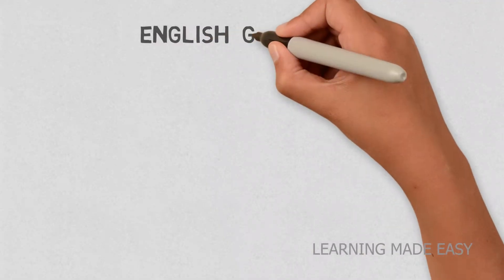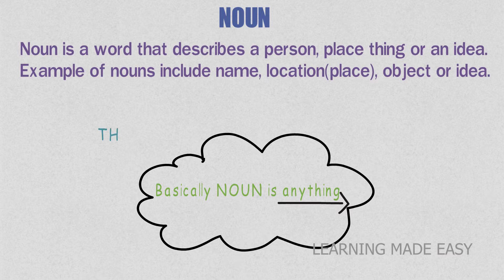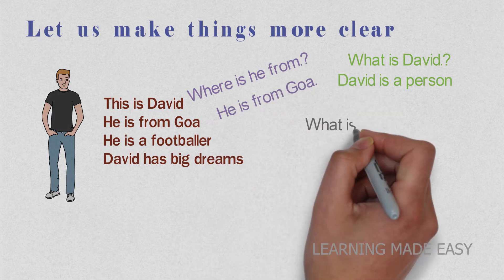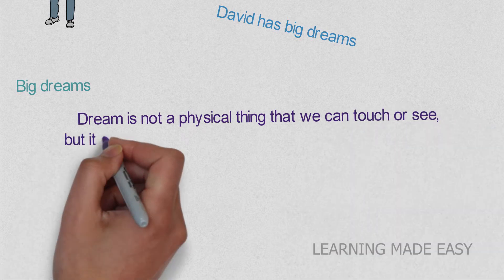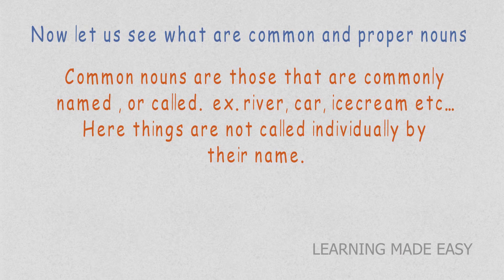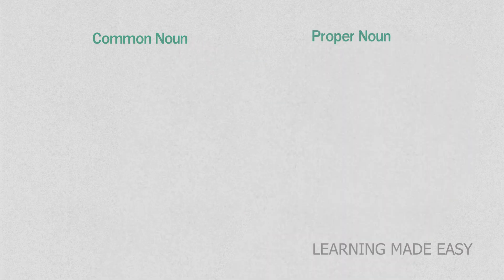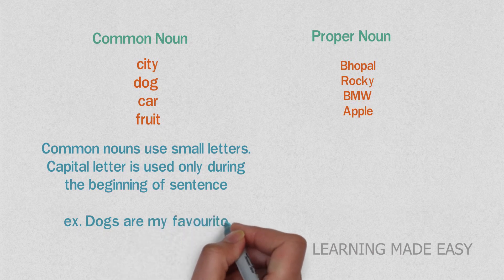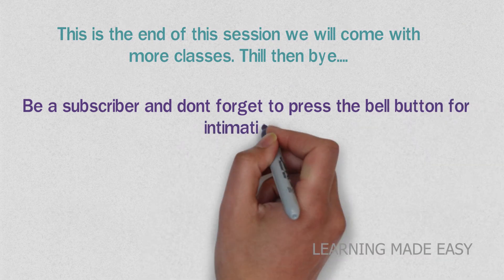ENGLISH GRAMMAR NOUN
ENGLISH GRAMMAR - NOUN PART 01